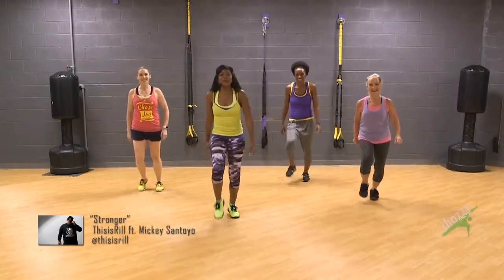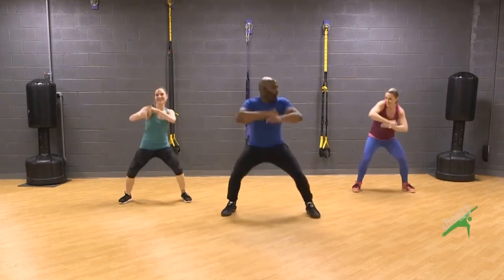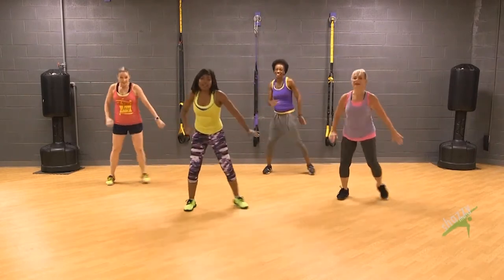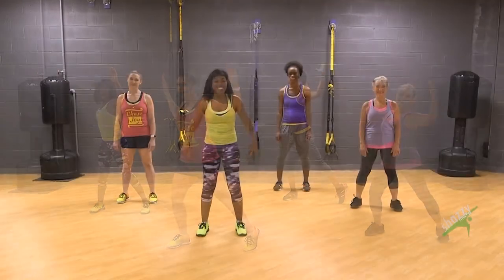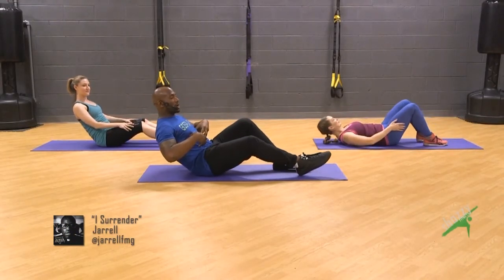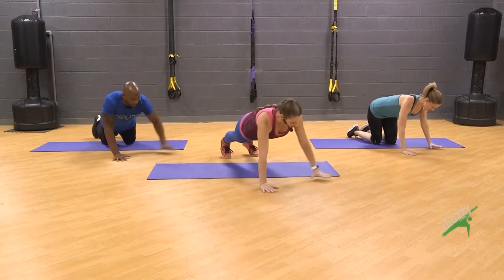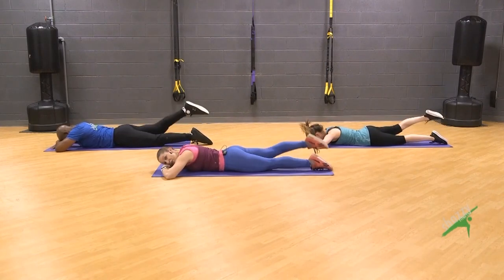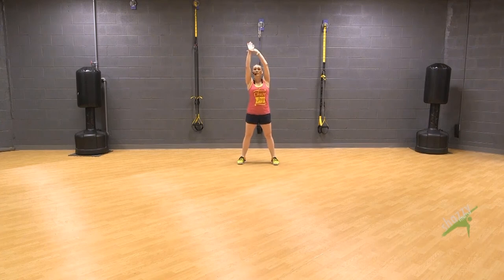Gospilates: DIrector's Cut by Shazzy Fitness -- Video Sampler